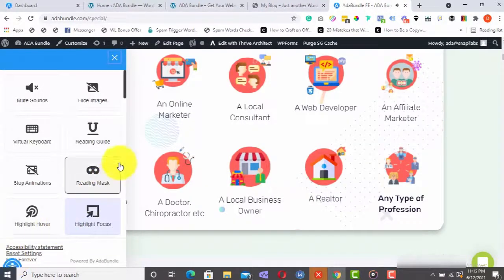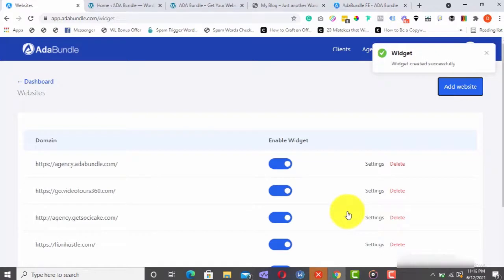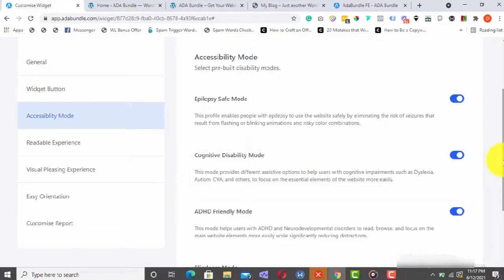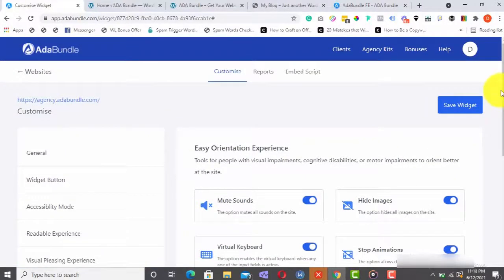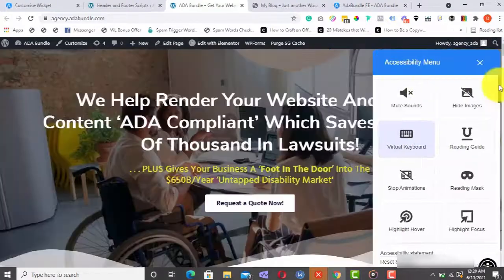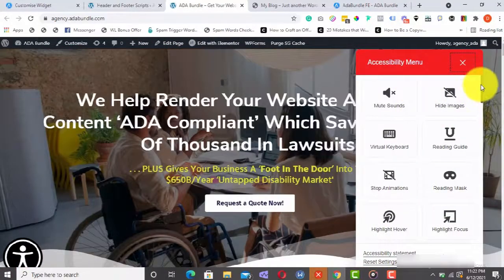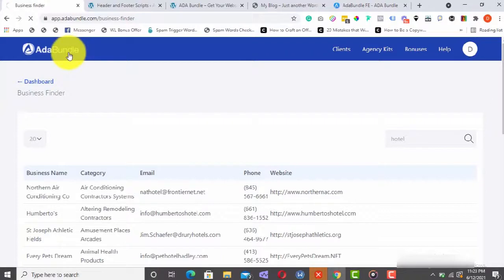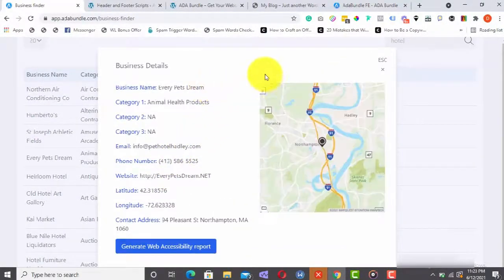Section 508, ADA and WCAG Compliance: How to make any Website Section 508, ADA and WCAG Compliant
Before now implementing Section 508, ADA and WCAG compliance and optimization on websites and web contents was a complicated task to achieve. This would require the help of web accessibility optimization and compliance experts. Hence the high cost. However, overtime the development of new innovations in the web assistive technology has made Section 508, ADA and WCAG implementation on websites much easier and cheaper. To the extent that anybody with the right tools can optimize any website for ADA and WCAG web accessibility compliance.

There are currently available several web accessibility software or SaaS platforms that will help you to add various types of web assistive and accessibility widgets and features to your websites easily and quickly, as required by Section 508, ADA and WCAG.

One of the best of such software is ADA Bundle. ADA Bundle has one of the highest number of assistive and accessibility features in the industry. It is easy to use, and the most affordable.

Some of the important web accessibility features include the following:

Readability Experience Features
Accessibility Mode Features
Visual Pleasing Experience Features
Easy Orientation Experience Features
Drag and Drop Accessibility Widgets
Accessibility Report Analysis
Accessibility Report Generation
Accessibility policy statement e.t.c.

Why do you need to make you website Section 508, ADA and WCAG compliant ASAP?

1. Lawsiuts: For example, about 10,000 website owners and businesses were sued for ADA non-compliance without any notice or warning in the United States in 2020 alone.

2. You can increase your reach and market size by tapping into and profiting from a brand new 650 billion per annum disabled market.

3. Rank higher on search engines. Google loves accessibility compliant websites.